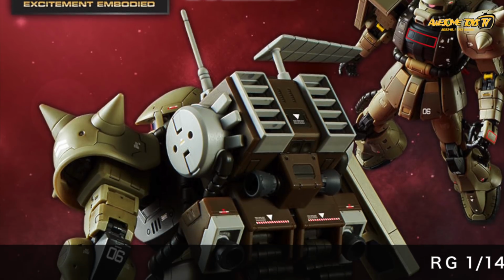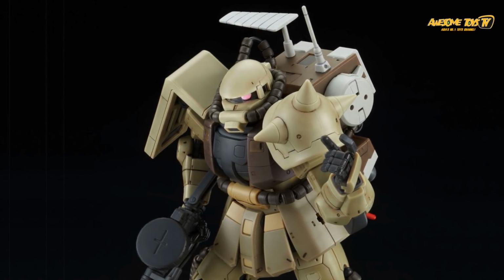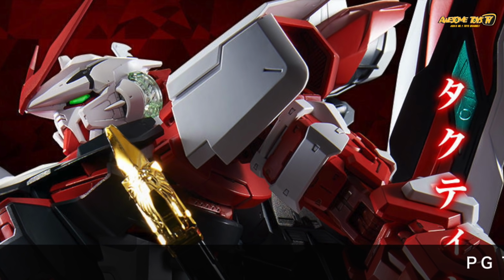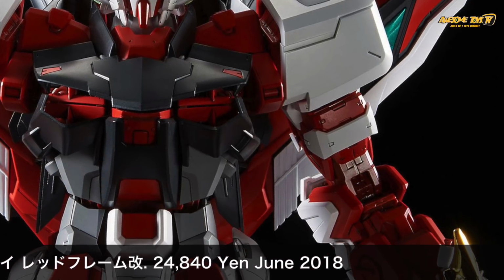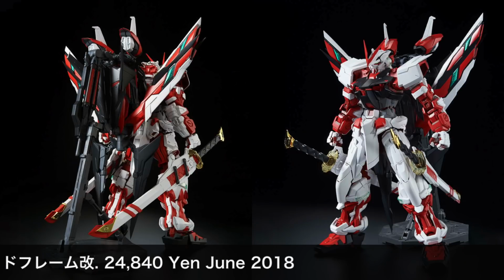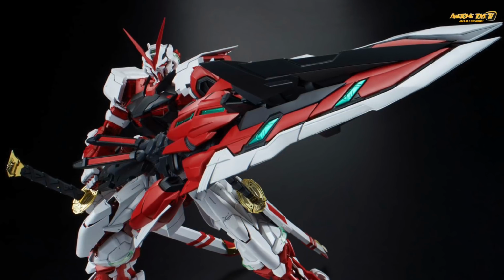New Gundam MK III Unit 8, GM Dominance , RG Zaku Mine Layer and PG Red Frame Kai!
Some exciting new gunpla releases coming in May and June 2018! Some really had us taking out our wallets but others, meh. find out in our video!